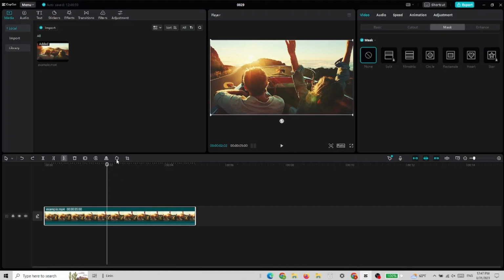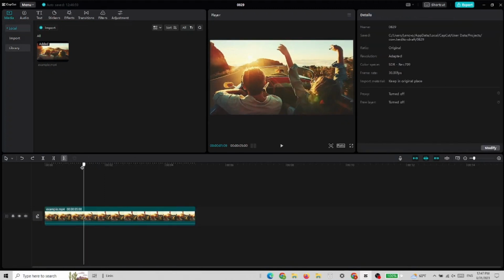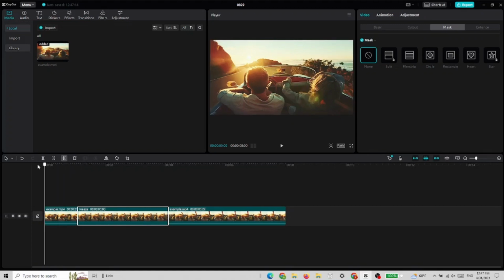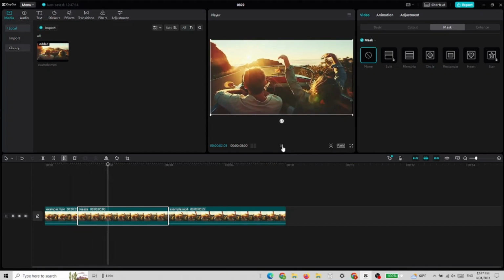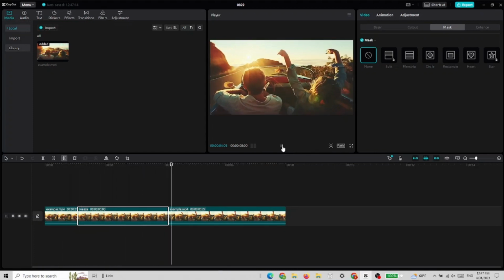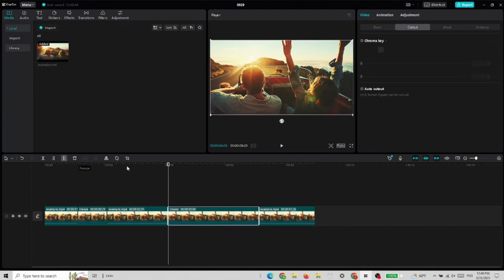How To Freeze a Frame In CapCut (2024)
Learn How To Freeze a Frame In CapCut . Watch this super helpful tutorial to learn how to do it!